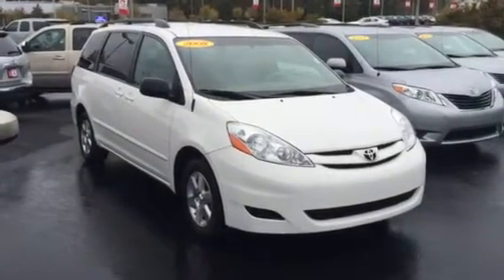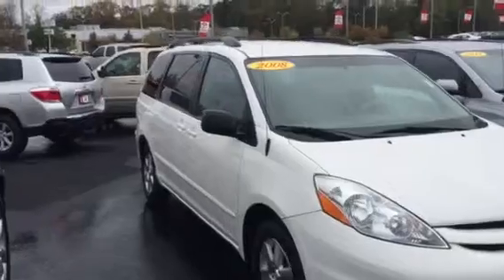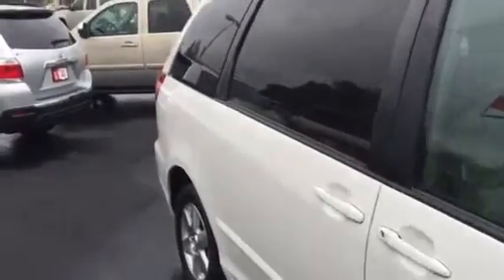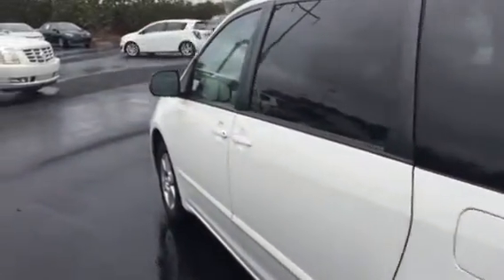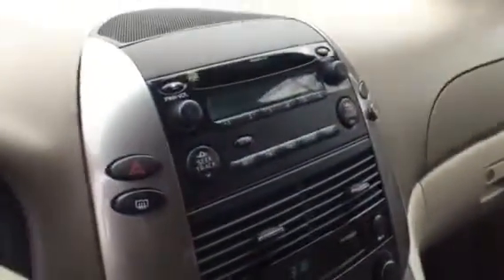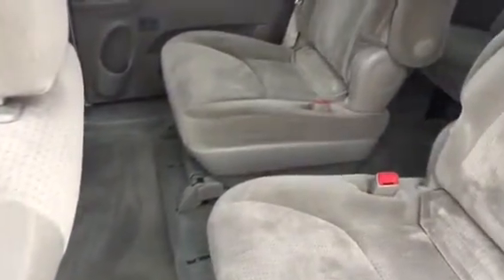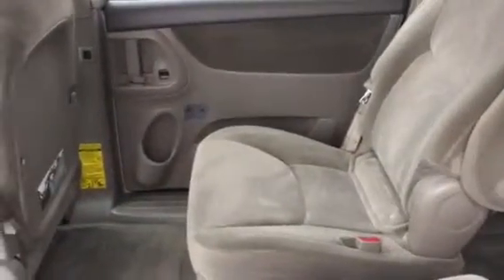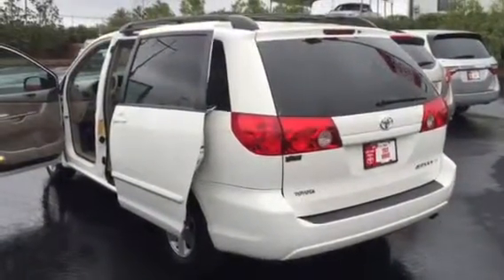2008 Sienna review for Pat from Bobby